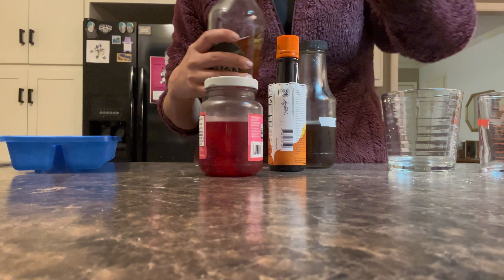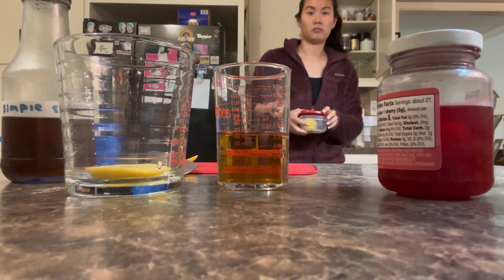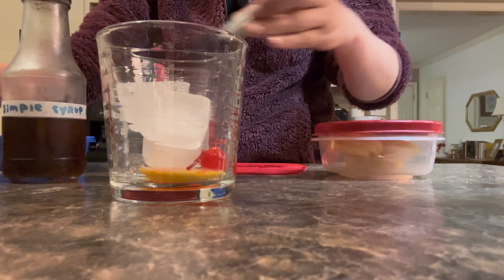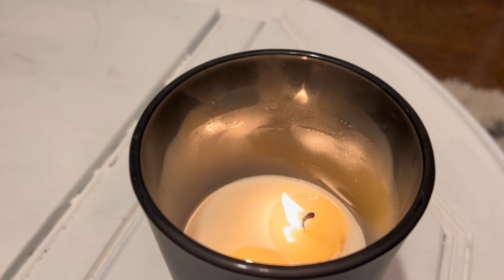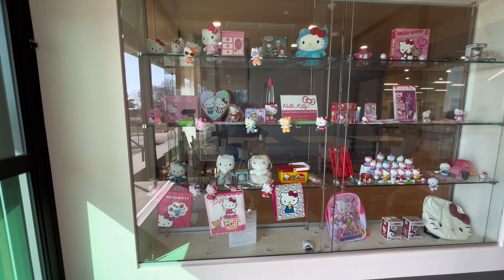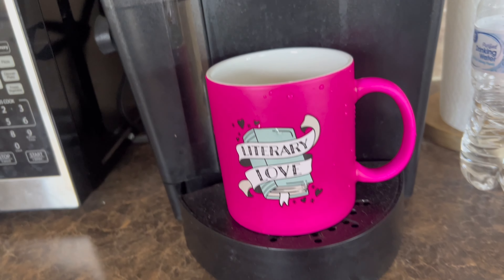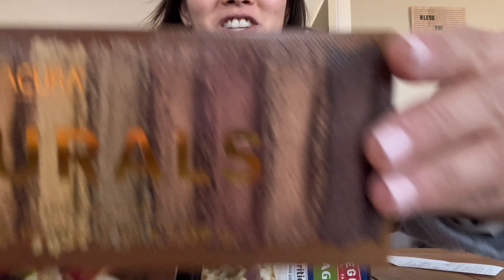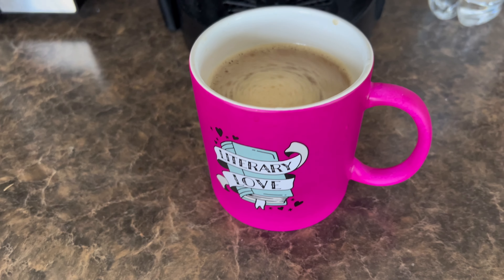WINTER: Everyday, normal life [Vlog 13]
I share my old fashioned recipe - with a few modification options, take you on my trip to get an oil change, and complete my reading challenge, and share my Aldi haul :)